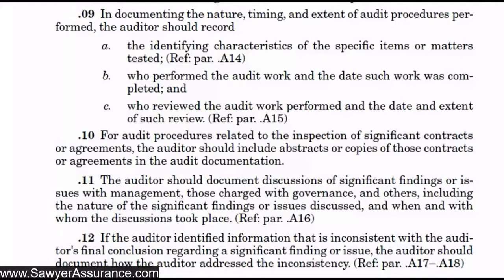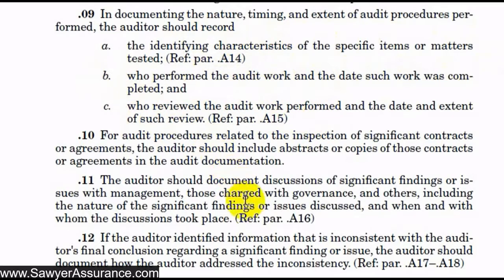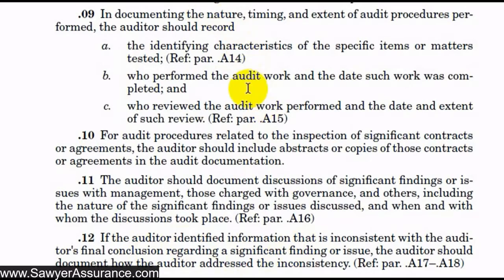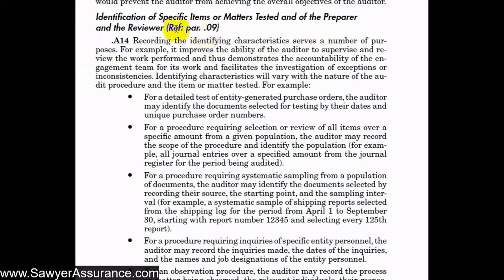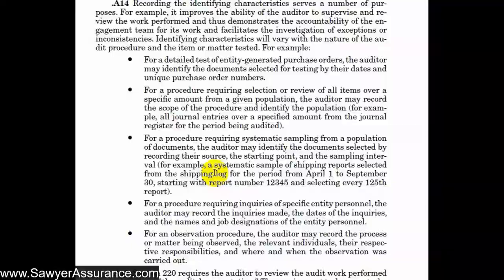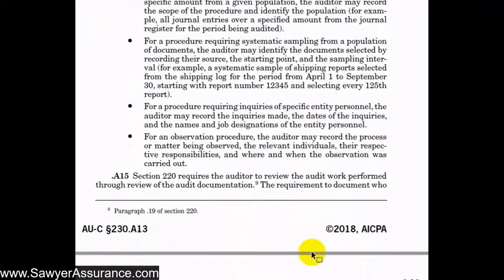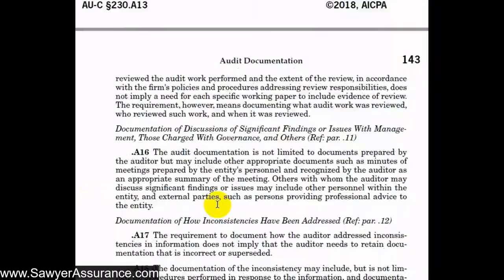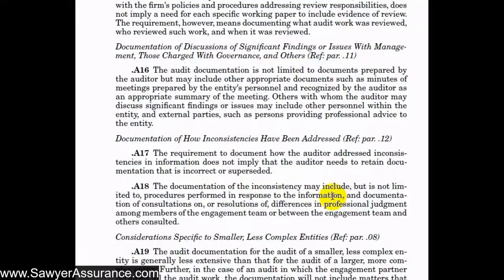AU-C Section 230.09-12: What to Include in Audit Documentation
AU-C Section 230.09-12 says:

".09 In documenting the nature, timing, and extent of audit procedures performed, the auditor should record

• the identifying characteristics of the specific items or matters tested; (Ref: par. .A14)
• who performed the audit work and the date such work was completed; and
• who reviewed the audit work performed and the date and extent of such review. (Ref: par. .A15)

.10 For audit procedures related to the inspection of significant contracts or agreements, the auditor should include abstracts or copies of those contracts or agreements in the audit documentation.

.11 The auditor should document discussions of significant findings or issues with management, those charged with governance, and others, including the nature of the significant findings or issues discussed, and when and with whom the discussions took place. (Ref: par. .A16)

.12 If the auditor identified information that is inconsistent with the auditor's final conclusion regarding a significant finding or issue, the auditor should document how the auditor addressed the inconsistency. (Ref: par. .A17–.A18)"